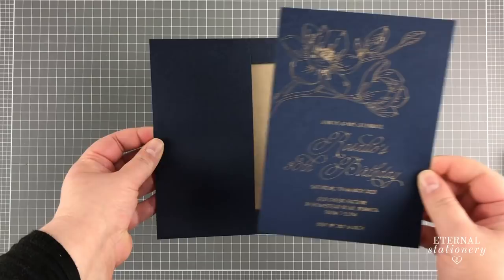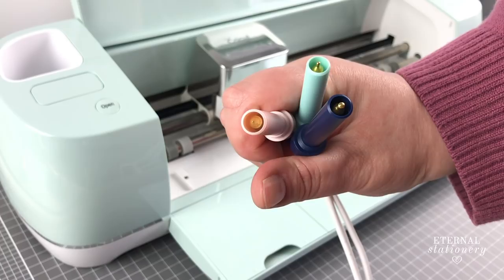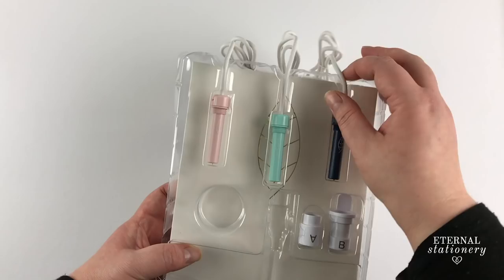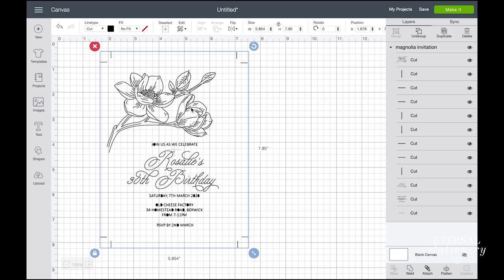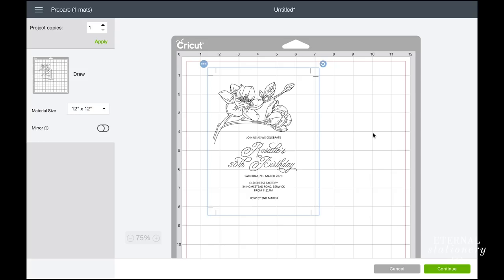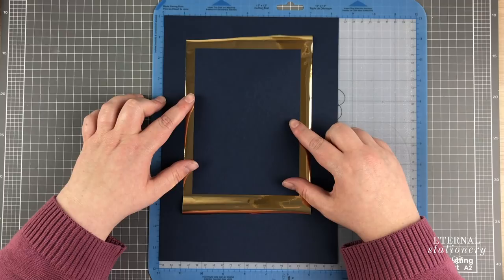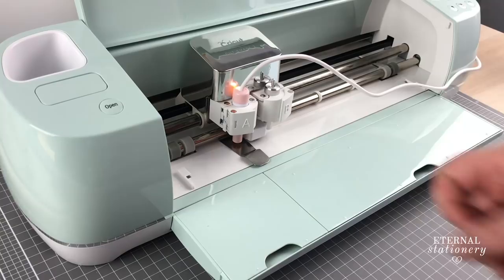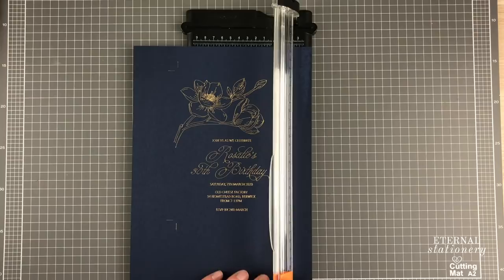HOW TO USE THE FOIL QUILL? DIY Gold Foil Invitation | Stunning Results!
In this video, I show you how to gold foil with the Foil Quill

LINKS & INFO

Foil Quill Kit
Cricut standard grip mat

This design is strictly © copyright by Eternal Stationery and cannot be altered, reproduced, mass-produced or re-sold for commercial use, financial gain, merchandising or advertising. Eternal Stationery allows the use of this design on any do-it-yourself project for your own personal event. All copyright remains the property of Eternal Stationery.